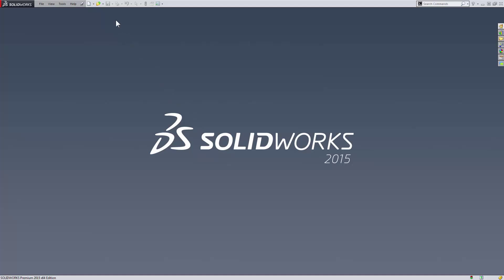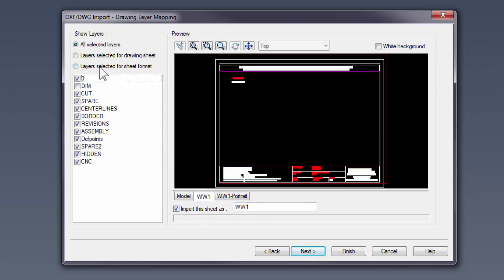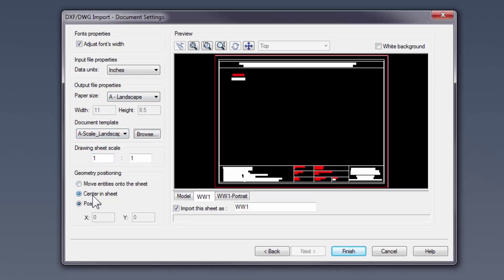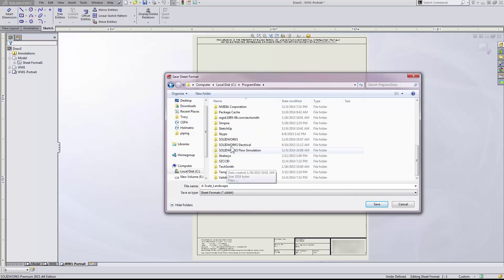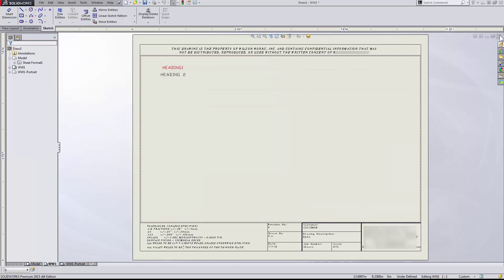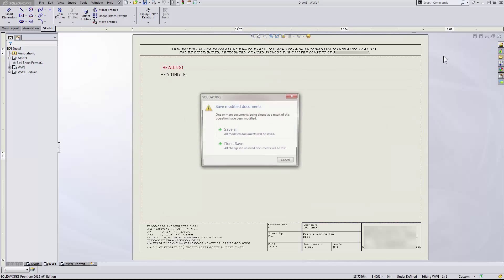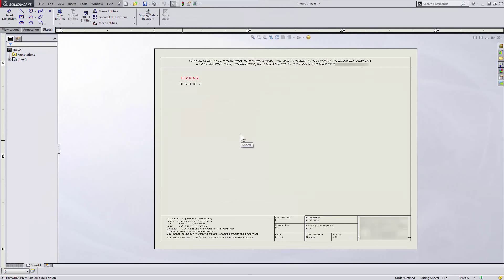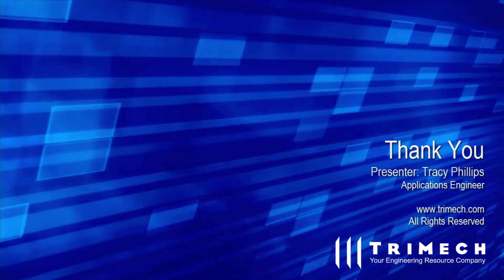Video Tech Tip: Import a DWG Title Block into SOLIDWORKS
Interested in importing your DWG title blocks into a SOLIDWORKS sheet format for future use?  Check this out!